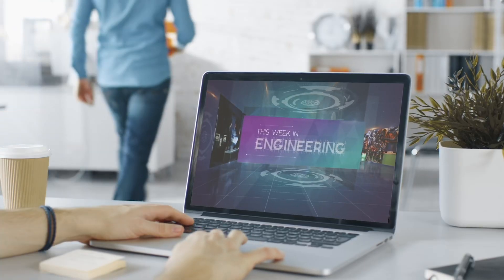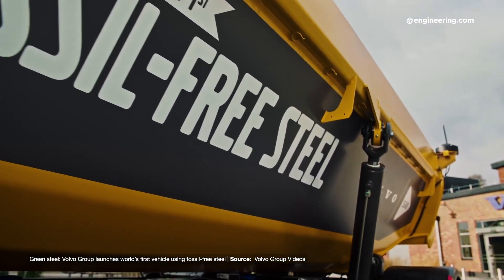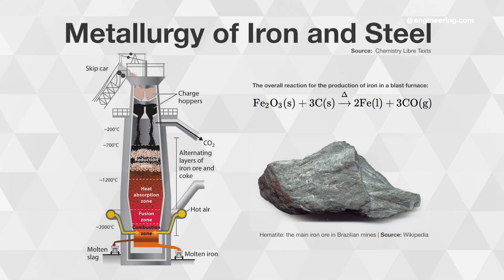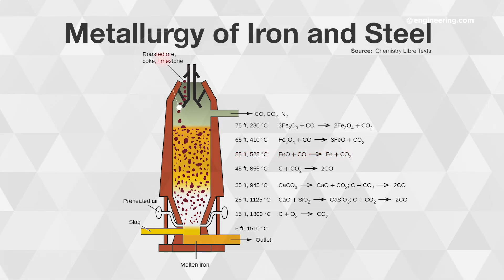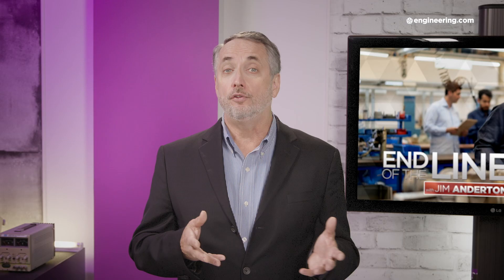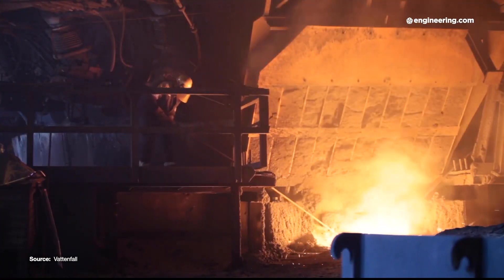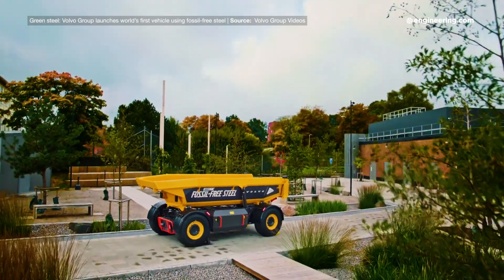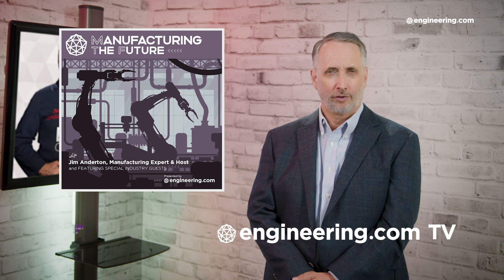Steel Without Coal: This is Big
Steelmaking is possibly the most important single technical innovation of the last thousand years. Almost all modern technology can trace its roots back to the unique properties of iron with carefully controlled amounts of carbon. Steel allowed everyone from James Watt to the village blacksmith alter the hardness of the material at will, creating the ability to cut and shape steel into everything from bridges to submarines. But it generates a lot of CO2. A modest industrial truck from Volvo Group is the prototype for what may be entirely new, carbon free way of making this essential material.

STEM GAMES:
Play some fun and educational STEM games on engineering.com: